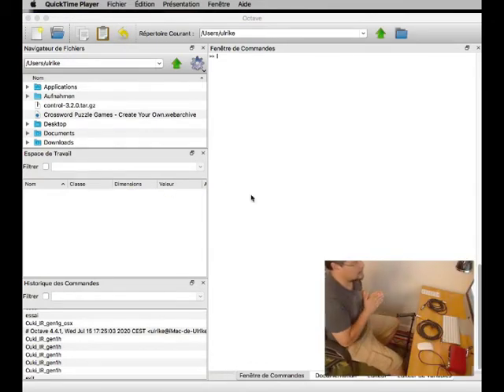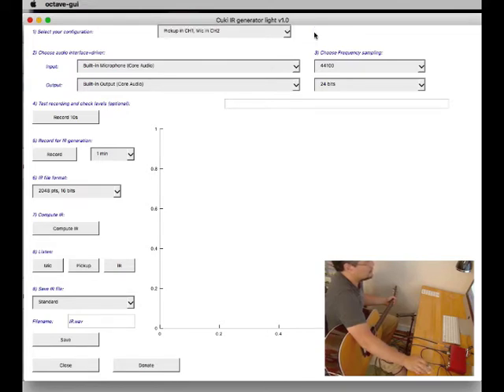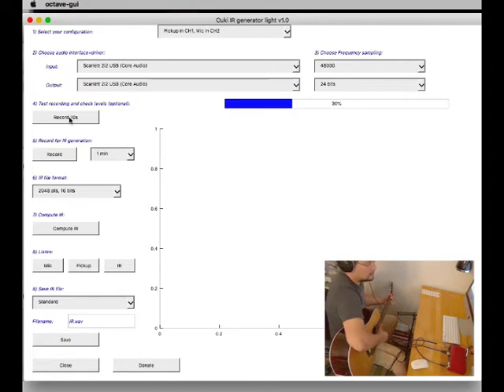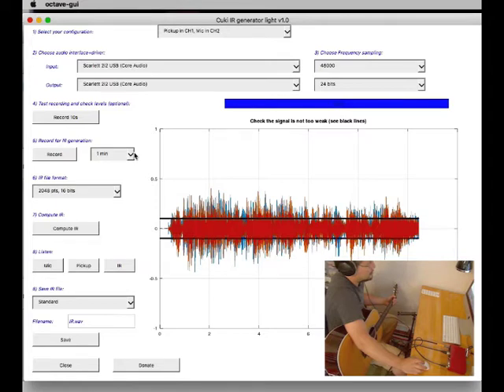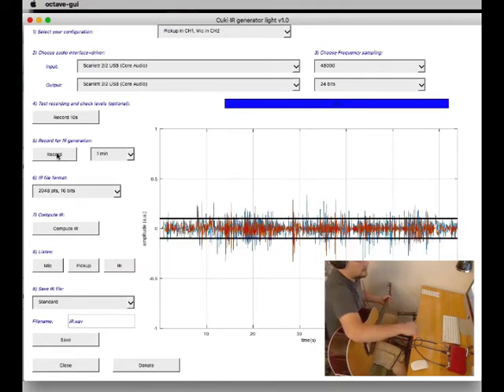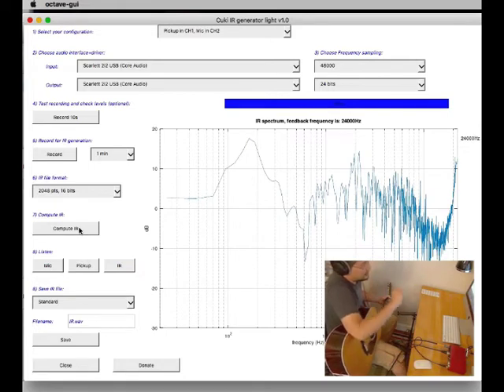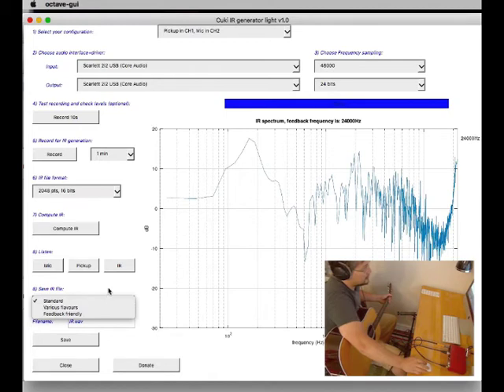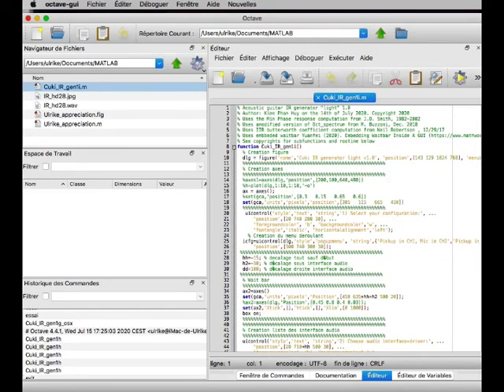How to make acoustic guitar IR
* GNU Octave
* a PC or a Mac
* A 2-channel audio interface
* A microphone
* An acoustic guitar
* With a piezo pickup
* 2 cables

00:55 Setup the recording
01:33 Configuration
02:39 Check levels (input gain setup)
04:36 Record for IR generation
06:33 Compute IR
07:46 Listen and comapre Mic, Pickup and IR convolved pickup signal
08:44 Save the IR file
10:40 Setup IL minihost & LA convolver to play the IR live
11:49 Playing the IR and comparing to the raw pickup tone.